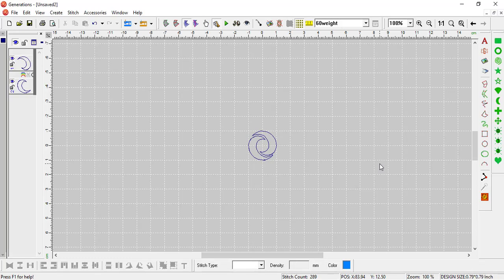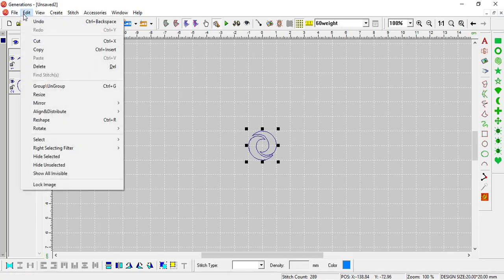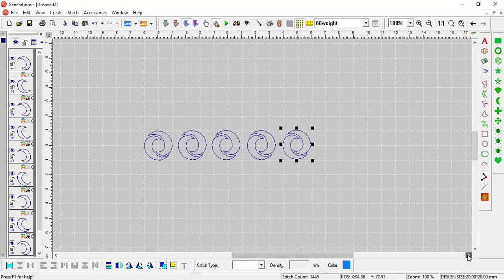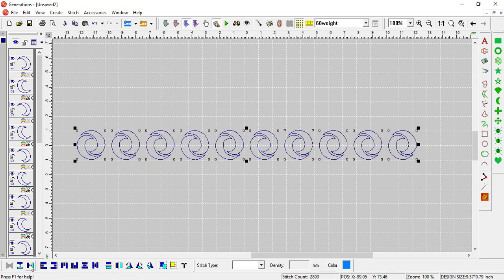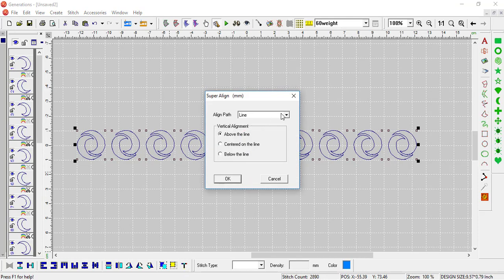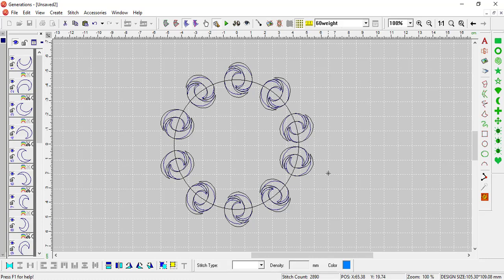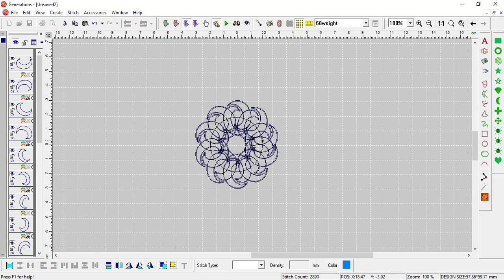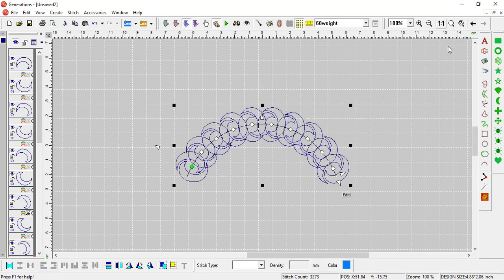Super Align in Generations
How to use the super align tool in Generations Embroidery Software